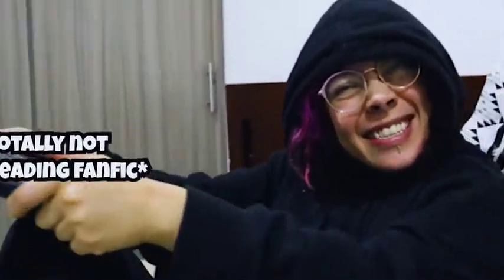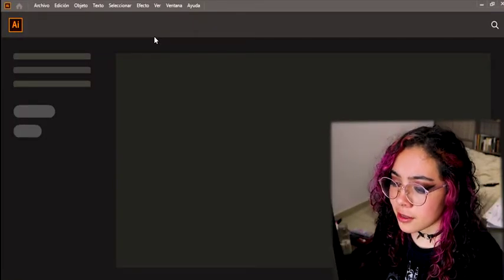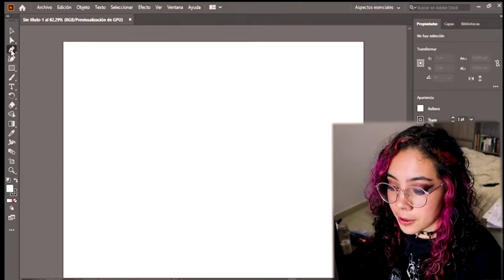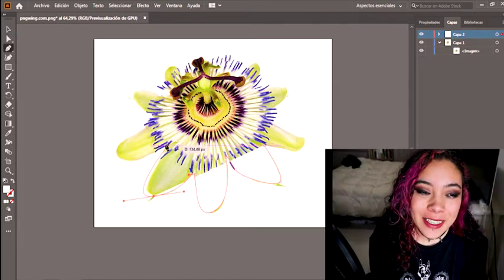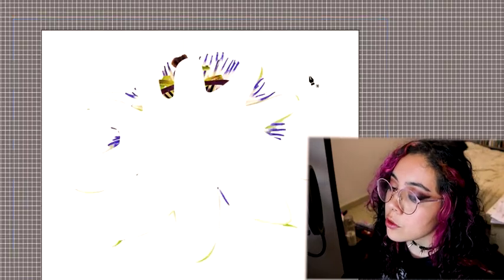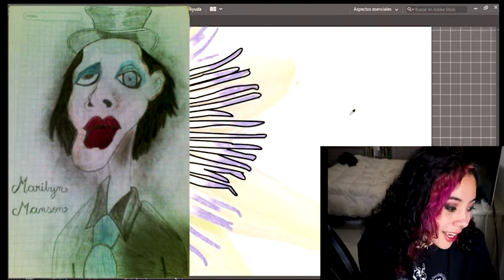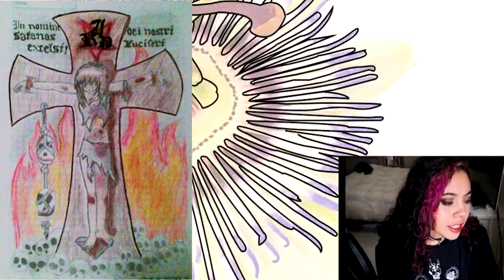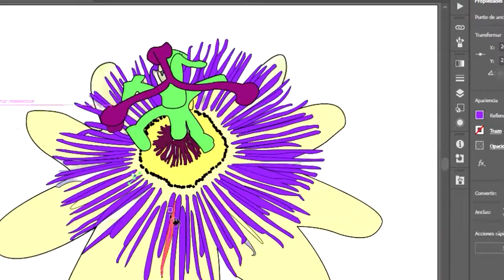THIS is how you learn to illustrate (roasting my old drawings)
Don't we all have a drawing phase? Mine comes every few years, this time I need you to come with me, or I will die. Also, look at me go when I was little, full of life. Zero skills but zero doubts.

ABOUT ME

This is Satira! I am a a girl with focus problems, I hyperfixate on different things each week because I have a volatile mind and that has brought me to learn too many skills on my own, so I share them with you and I hope you share yours with me. I am passionate about a million things, but managed to finish my biology bachelor and have been singing like a bird since birth, as well as dancing since I could walk. So I can't wait to share about those things with you, but you will also come with me as I learn new things.

MUSIC

Sunset Drive by Tokyo Music Walker Summertime by Tokyo Music Walker